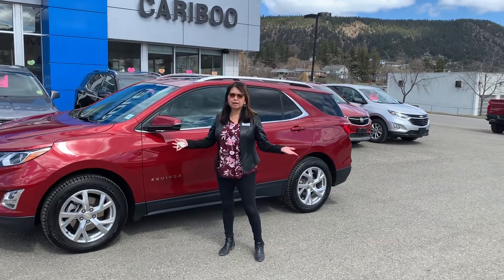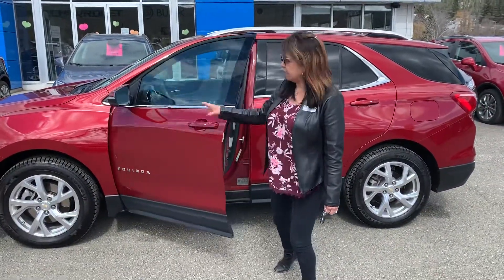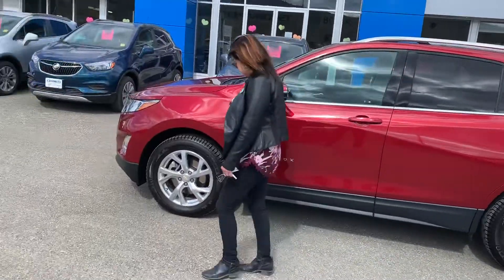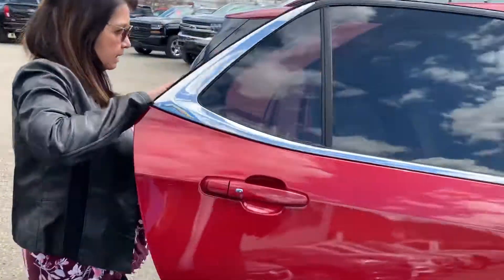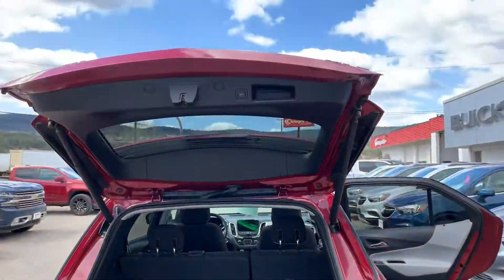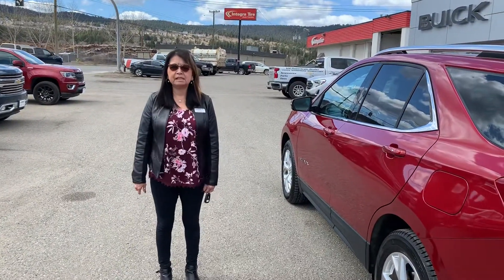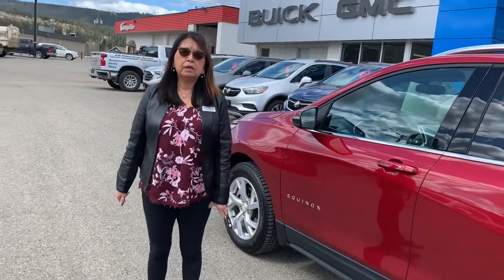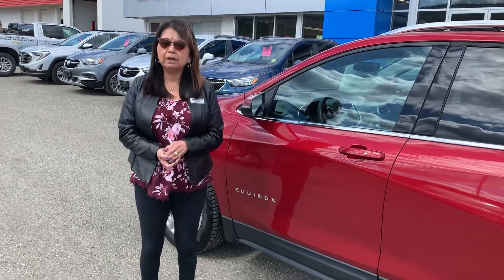9724- 2019 Chevy Equinox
$29995 or 215.30 b/w sunroof heated seats